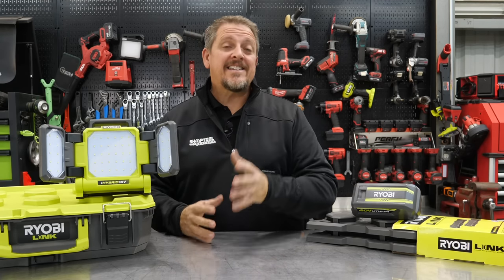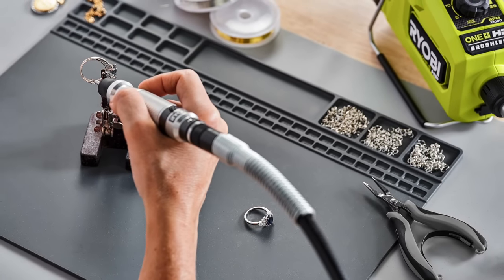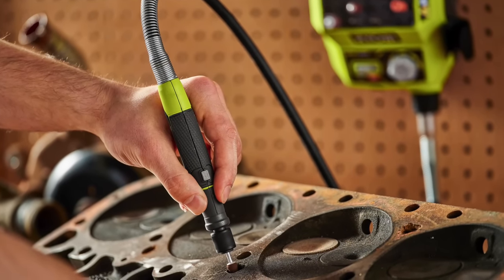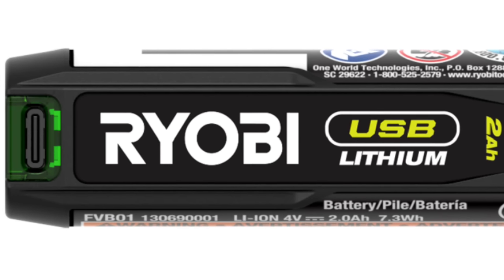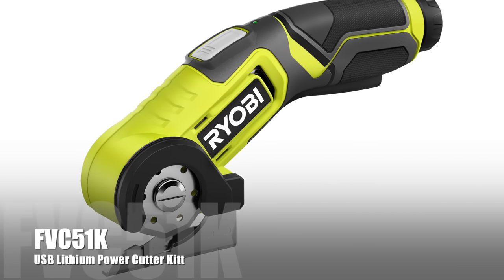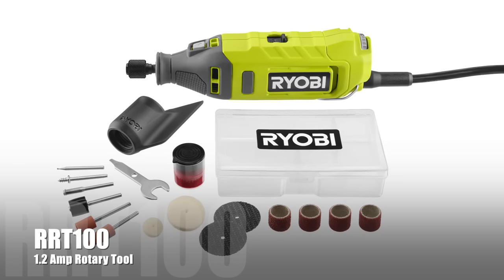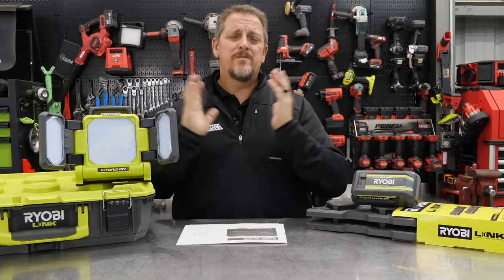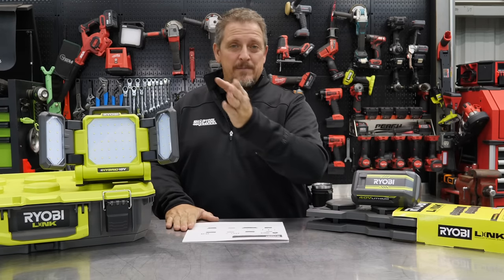How Many More Tools Can RYOBI Release? They're At it Again! [NEW TOOLS]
You won't believe what they're doing now. @RYOBITOOLSUSA is hitting Dremel head-on, and more. By March, RYOBI is set to release scores of new tools and accessories in the hobby and crafting industry. Furthermore, they're launching new platforms as well, hence the USB Lithium line of power tools. They even have a Professional version of a rotary tool with an aluminum handle and cable-driven from a brushless motor capable of 25,000 RPM. All these tools are due to hit the Home Depot shelves by March 2022.

PBLRT01K1 18V ONE+ HP Brushless Rotary Tool Kit: $179
PCL480B 18V ONE+ Rotary Tool Station (Tool Only): $99.97
PRT100K1 18V ONE+ Precision Craft Rotary Tool Kit: $79.97
TVM01 12V Rotary Tool Kit: $99.00
FVM51K USB Lithium Rotary Tool Kit: $59.97
FHV51K USB Lithium Power Carver Kit: $69.00
FVC51K USB Lithium Power Cutter Kit: $59.97
FVB01 USB Lithium 2 AH Battery: $19.97 (Online Only)
RRT200 1.4 Amp Rotary Tool: $99.00
RRT100 1.2 Amp Rotary Tool: $49.97
RHS01 Hobby Station: $99.00
PCL664 18V ONE+ Magnifying LED Clamp Light: $39.97